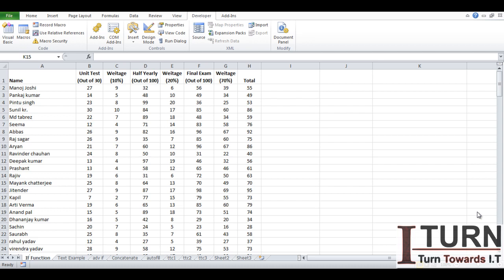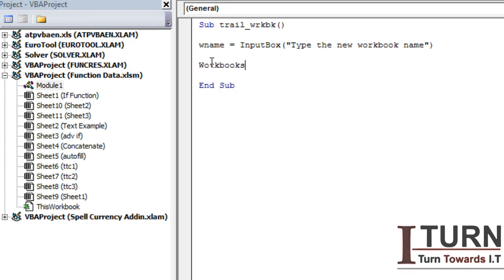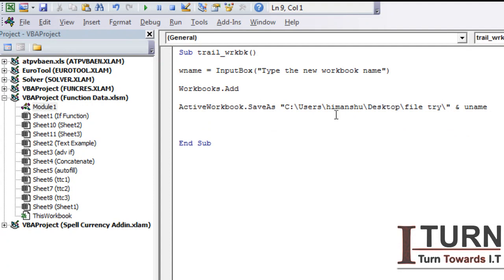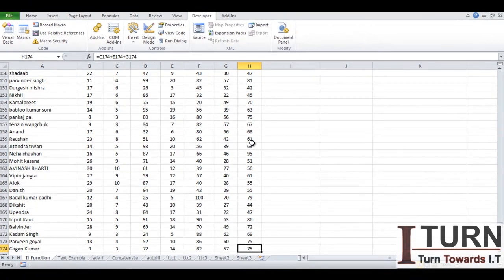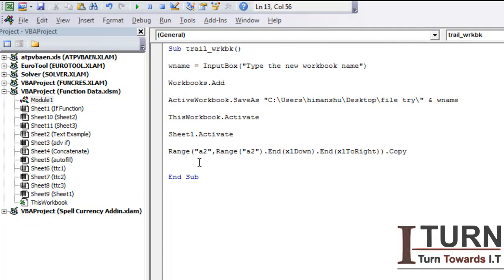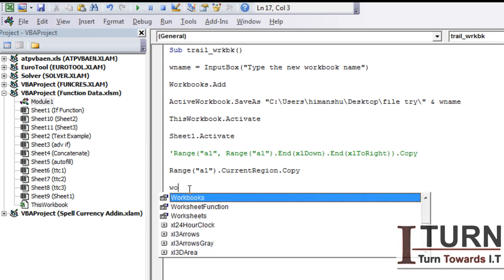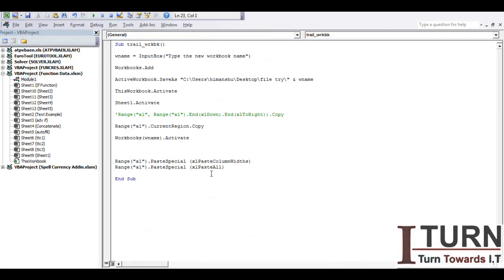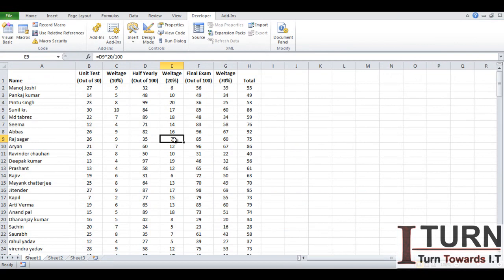Workbook related project in Excel VBA - Macro - Part 17